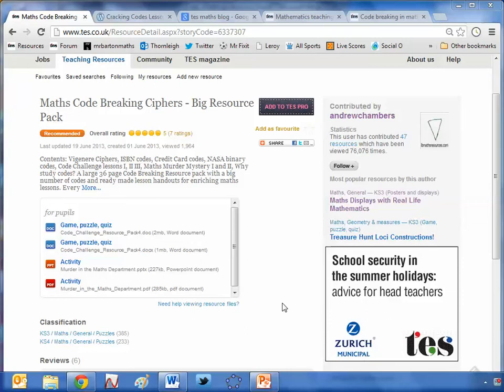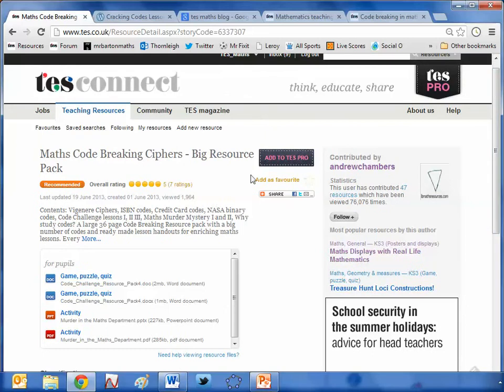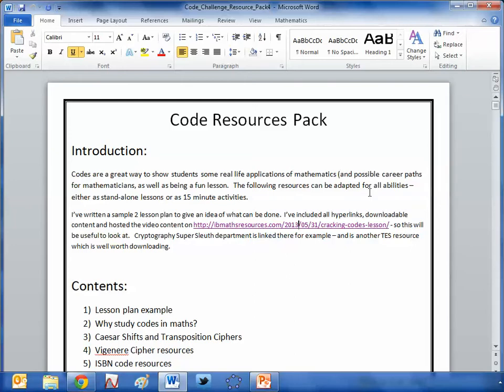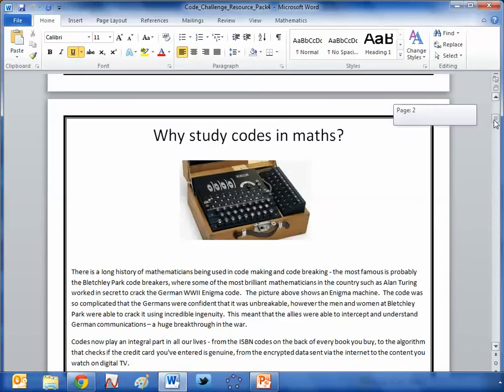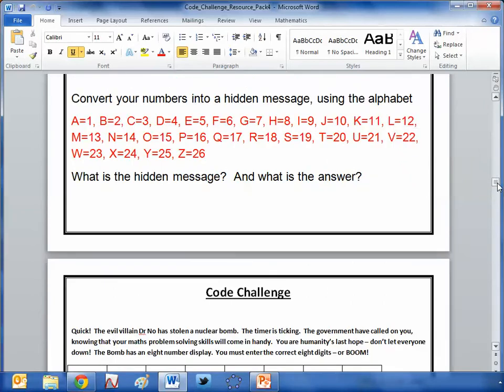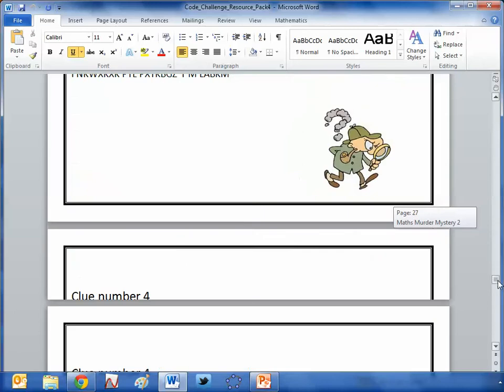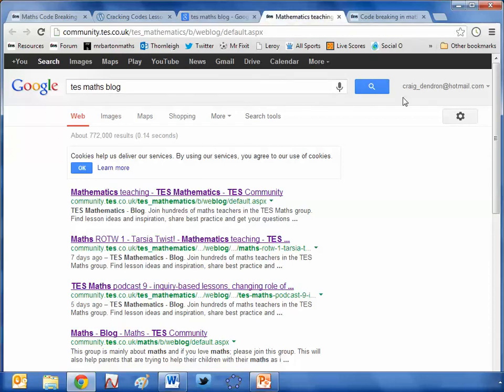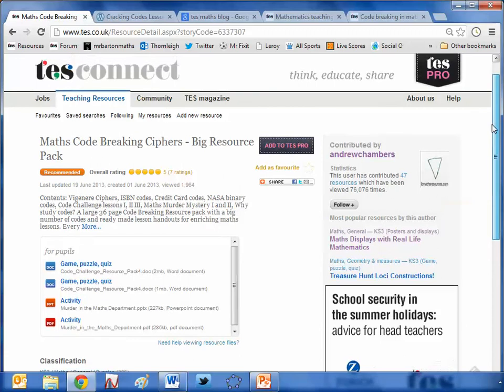Maths ROTW 2 - Codes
The Code Breaking Pack by Andrew Chambers is a phenomenal resource. There are lesson plans, links to videos, background information, and enough lesson materials to keep you and your students solving codes for a couple of weeks! And one they are code-breaking masters, they can test out their skills on two wonderfully devious murder mysteries. To access the resource and join in the discussion, just search for "TES Maths Blog"